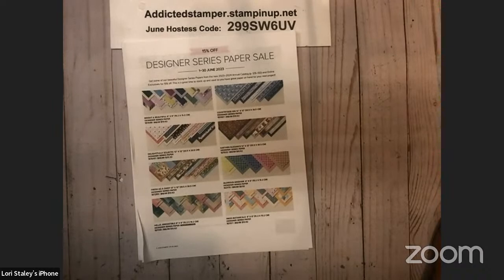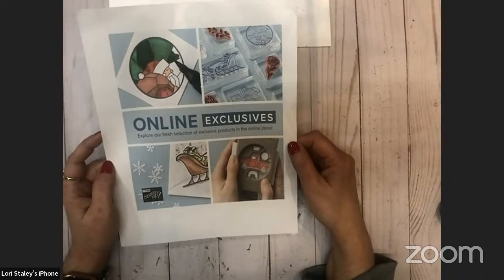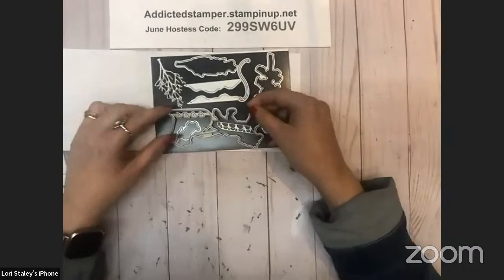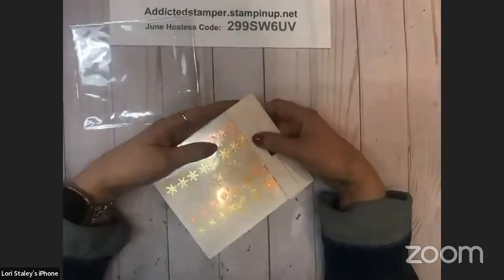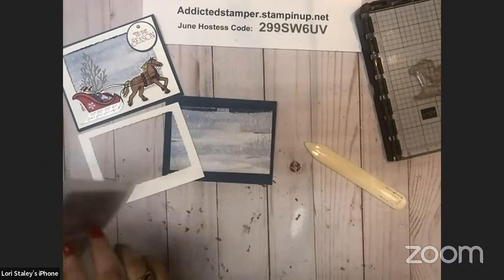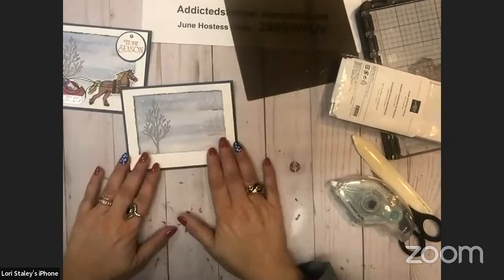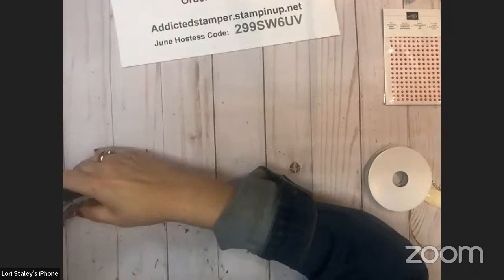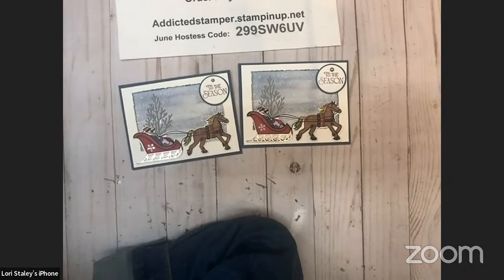Sneak Peek with Stampin' Up! One Horse Open Sleigh products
I love creating cards, especially Christmas Cards and I'm so excited about the soon to be release (July 6th, 2023) One Horse Open Sleigh collection of products from Stampin' Up!  Thhis collection is part of our on line exclusives and as such, can only be found your demonstrator's online store.  If you don't have a demonstrator in the US that you are working with, I would love for you to shop with me

When you place a minimum $35.00 order in product using this month's hostess code (299SW6UV) you will receive my Just Cards Kit for free ($4.00 postage if you need mailing).  When your order hits $50 in product you will also receive three free handmade cards with envelopes from me.

If you fell in love with this product collection like I did, you may want to take advantage of my Christmas in July One Horse Open Sleigh Stamp A Stack available in person or to go.

You can find all the details and register for the class(es)
Registration closes on July 5th, 2023.

Take advantage of the starter kit special and Get $56 in free product!